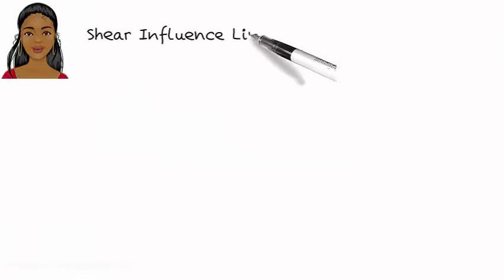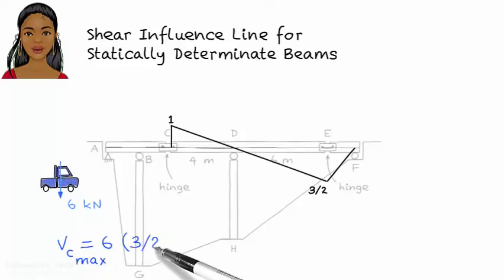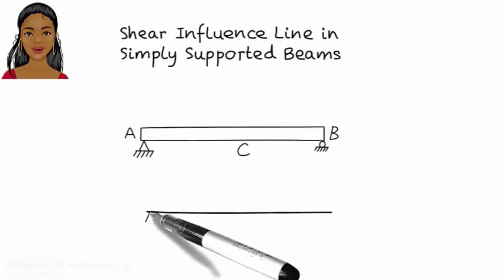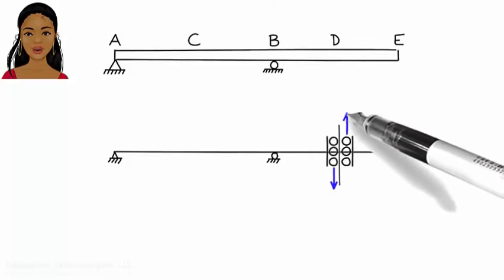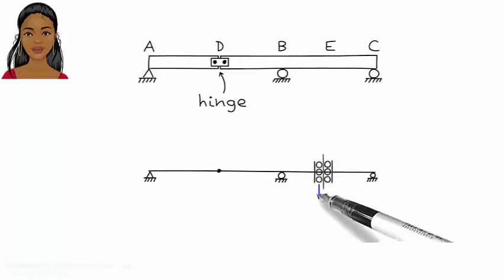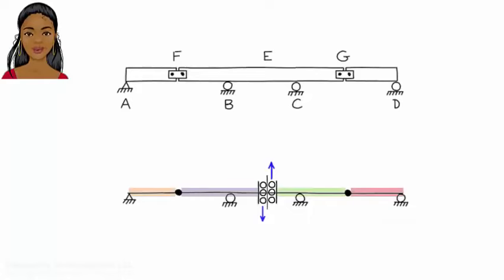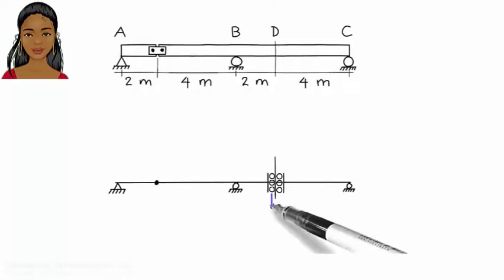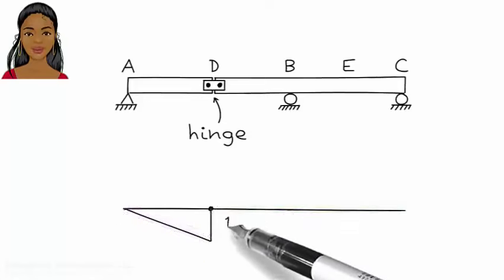SA16_ sHEAR iNFLUENCE lINE